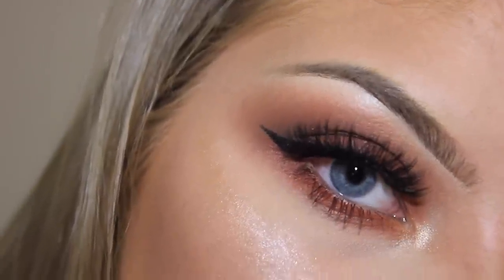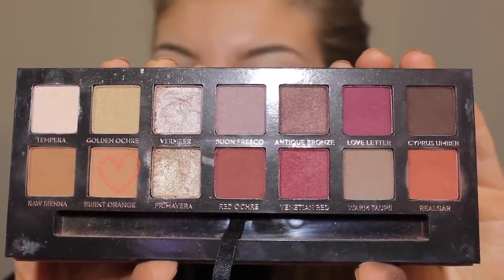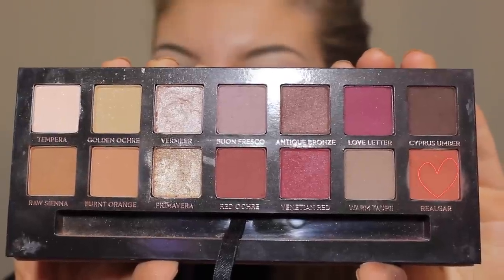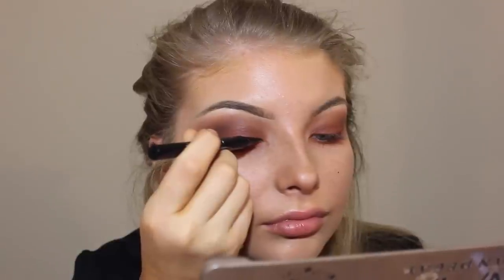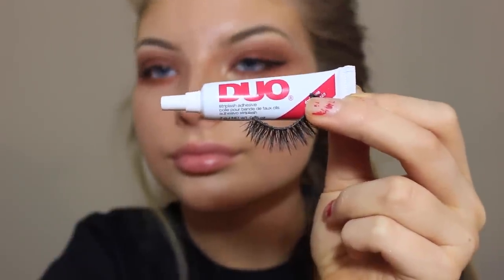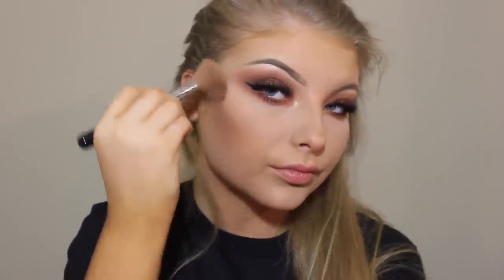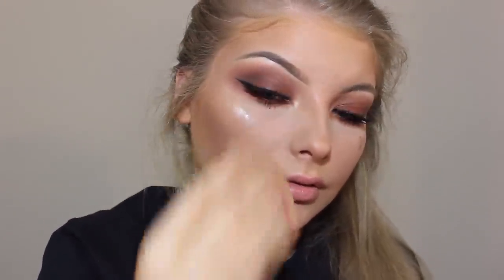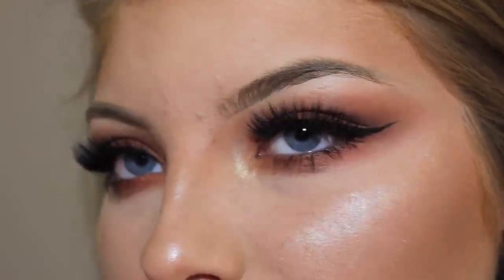SPRANG BREAK MAKEUP TUTORIAL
CLICK "SHOW MORE" TO SEE PRODUCTS USED!

Products Used:
Face:
Too Faced Born This Way Foundation
MAC Studio FX Powder
Hard Candy Glamoflauge Concealer
HOOLA Bronzer
Cover FX Highlighter Drops - Sunlight
Rockateur Blush

Lips:
MAC Lipstick Soft Teddy

MY LINKS!

In this video, I show a GRWM/makeup tutorial spring break or the spring season in general. This spring look is warm with orange eyeshadow, making your eyes pop. It's sweat proof and long-lasting. This is a classic look anyone could do, even quick and last minute. This is the perfect full glam tutorial for any event or night out.